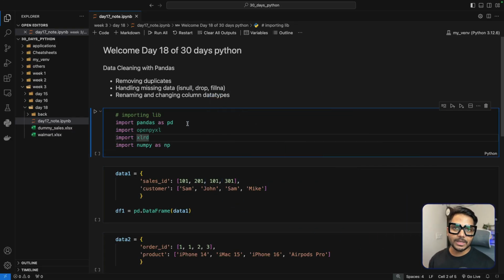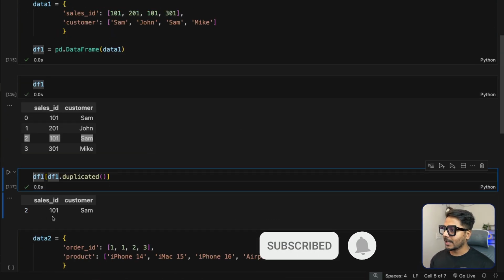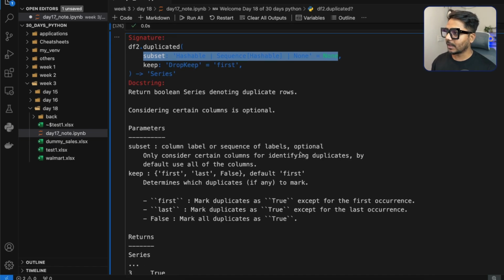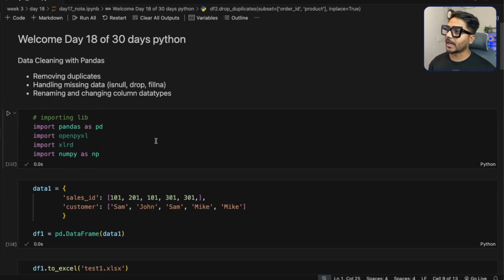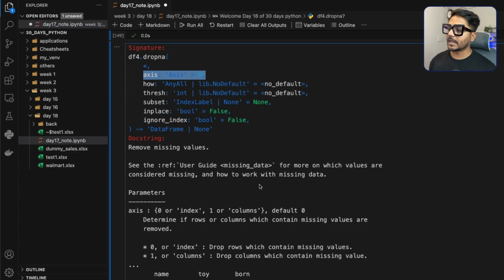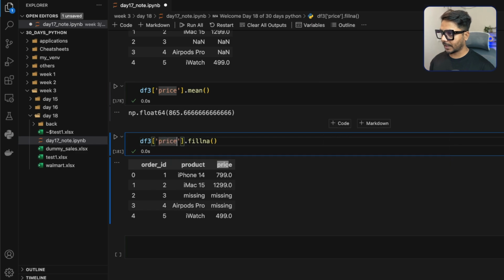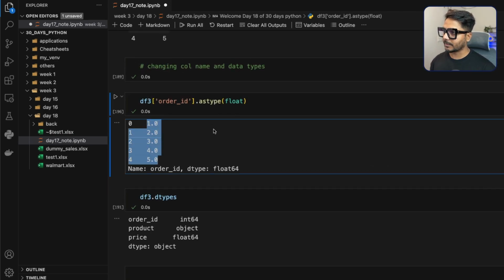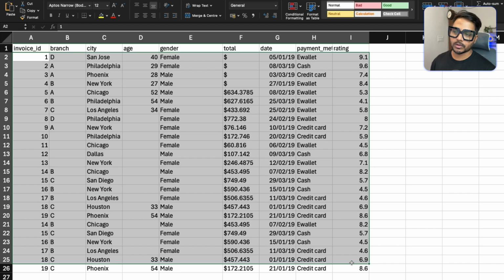Python for Data Engineers & Data Analysts | Pandas Data Cleaning hacks series python #18/30